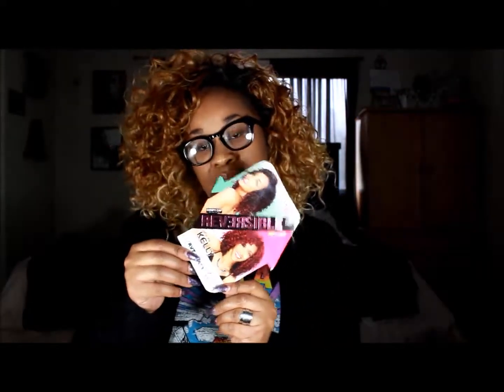ZURY HOLLYWOOD SIS REVERSIBLE WIG KELLY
This is reviews for Zury Hollywood Selina Wig by ForeverAdrina

I Do Not Work For Or Get Paid By This Company. Reviews Are 100% My Honest Opinion and My Own Thoughts of These Products.

Ride Or Die - Jabi feat. Raquel Cabrera

Category
Howto & Style
License